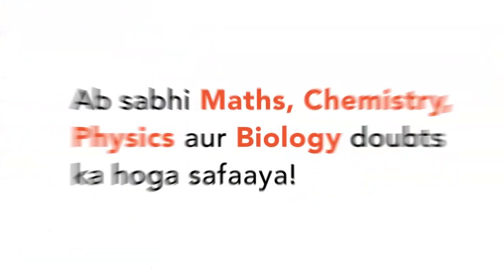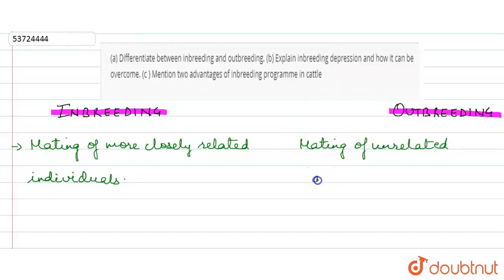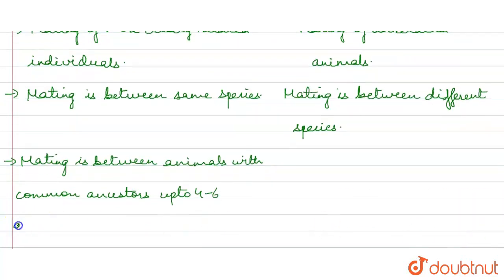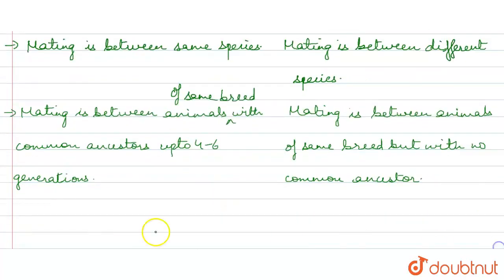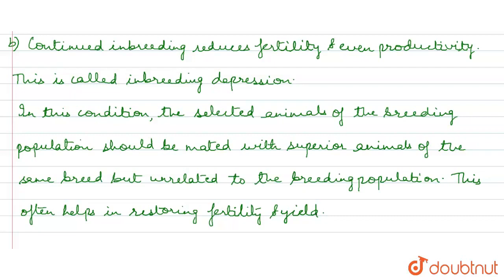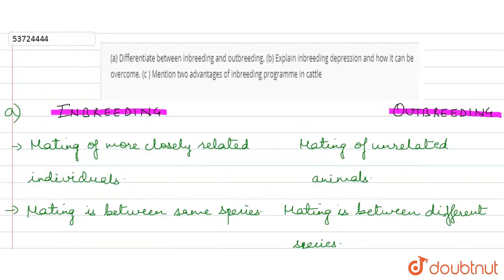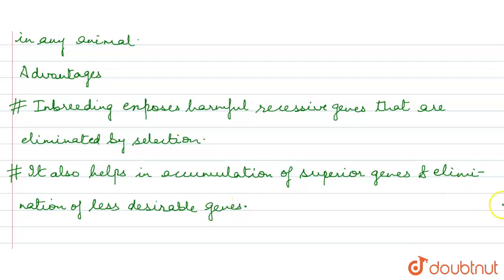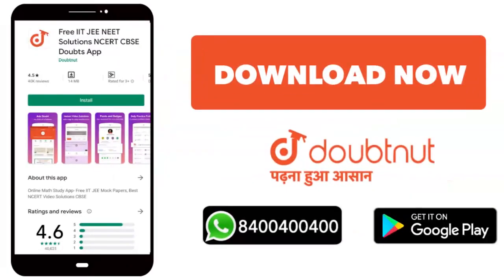(a) Differentiate between inbreeding and outbreeding. (b) Explain inbreeding depression and how ...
(a) Differentiate between inbreeding and outbreeding. (b) Explain inbreeding depression and how it can be overcome. (c ) Mention two advantages of inbreeding programme in cattle
Class: 12
Subject: BIOLOGY
Chapter: STRATEGIES FOR ENHANCEMENT IN FOOD PRODUCTION
Board:CBSE

👉 Have Any Query? Ask Us.